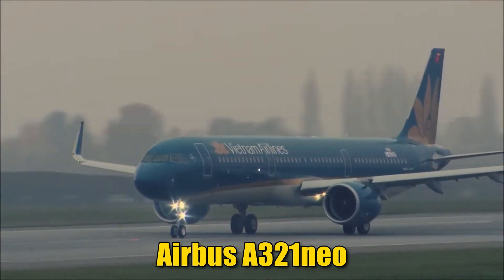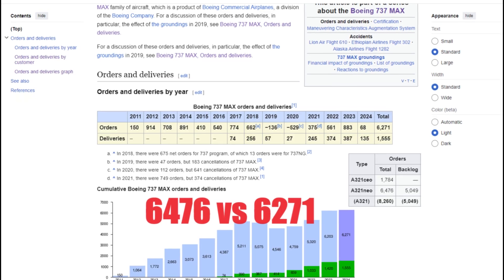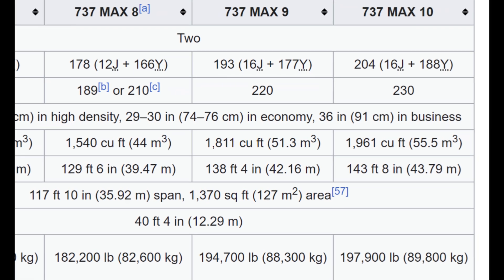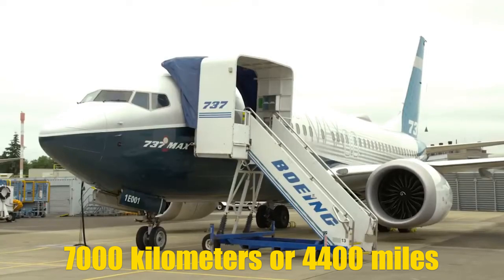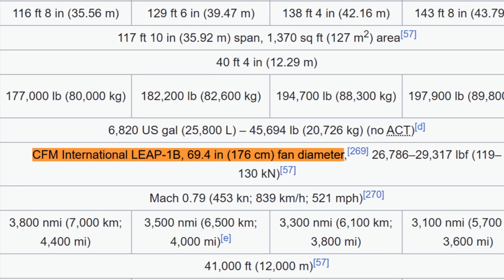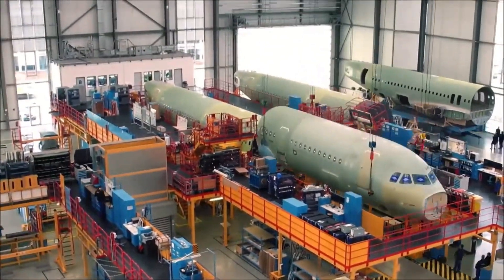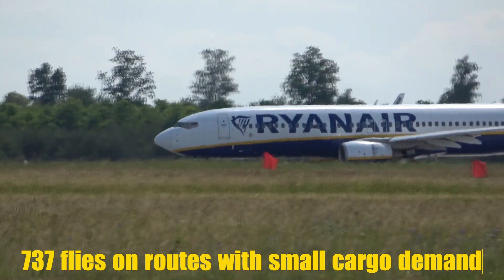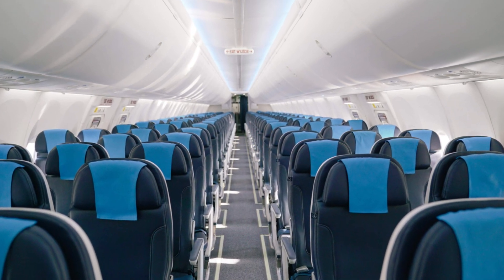Every Airline Prefers NEW Airbus A321XLR Than Boeing 737 MAX! Here Is Why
Here is the promised second video about Airbus A321XLR Discover the Airbus A321neo: The Game-Changer in Aviation. Join me as we explore why the Airbus A321neo and its long-range variant, the A321XLR, are dominating the skies. From their unmatched fuel efficiency to their incredible range, these aircraft leave the Boeing 737 MAX series far behind. The A321neo fits perfectly into both low-cost and full-service airlines' fleets and is present on all continents except Antarctica. With 6,476 orders for the A321neo, surpassing all 737 MAX orders combined, the scale of its success is undeniable. The A321XLR can fly up to 8,700 km, enabling new transatlantic routes. On average, it has a 3.6% lower fuel burn than the 737 MAX 9, proving its efficiency. Its proven track record of reliability with only minor regulatory hurdles, and cargo capacity of up to 59 cubic meters with container capability, makes it a favorite among airlines. Additionally, the A321neo offers flexible cabin layouts and innovative design features for enhanced passenger comfort. Discover how Airbus has outperformed Boeing in this segment and what the future holds for both manufacturers. Don’t miss out on the full analysis and insights—watch now!